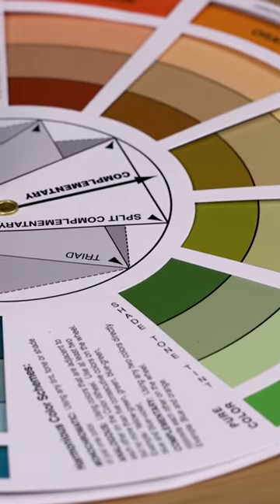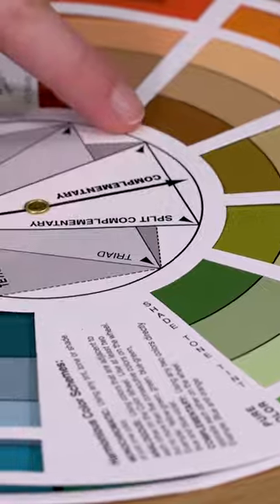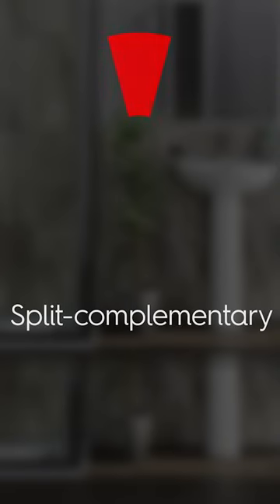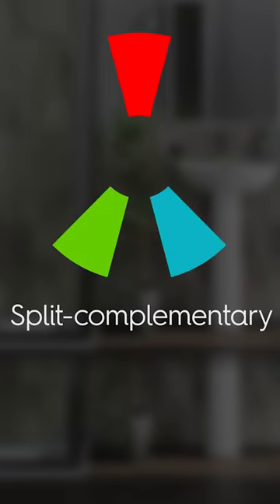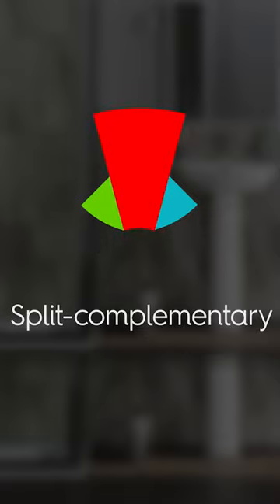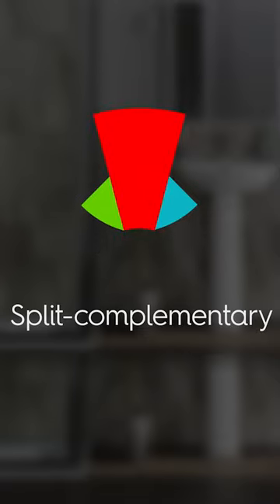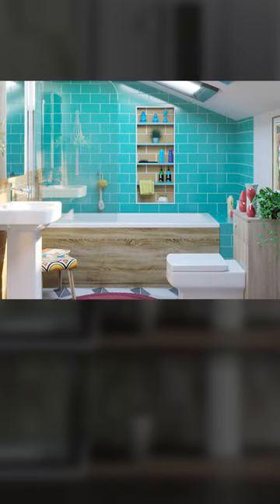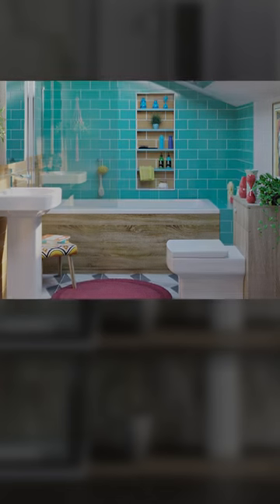Split-complementary colour schemes - Quick inspiration from Victoria Plum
In this video we show you how to use the colour wheel to create colour schemes.

For a split-complementary colour scheme, choose the base, then look for the two colours either side of  the opposite colour.

This creates strong visual contrast while being a little softer than a complementary colour scheme.

This look is great for adding extra character, without being too overbearing. If the colours are split evening, it will create a harmonising finish.